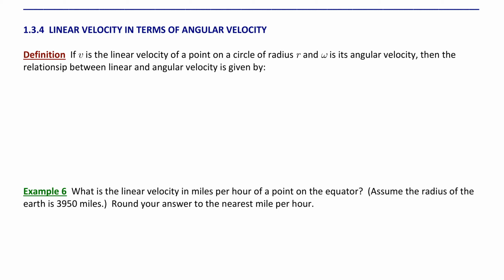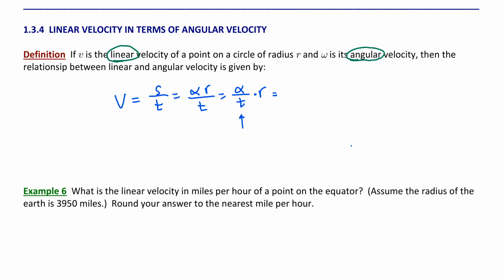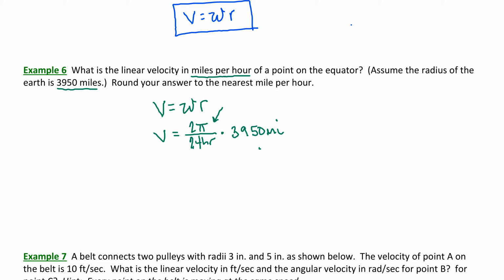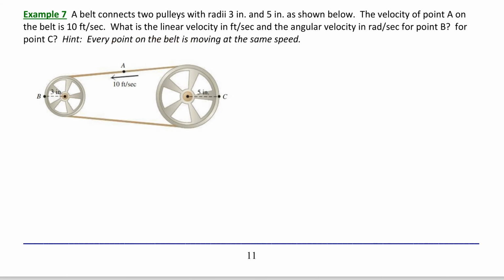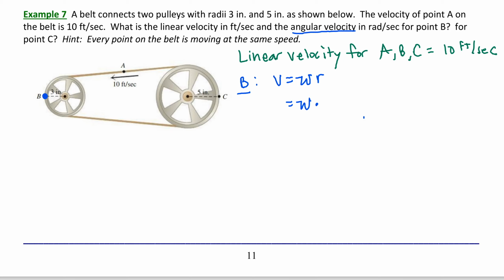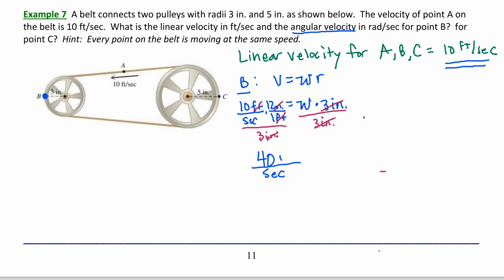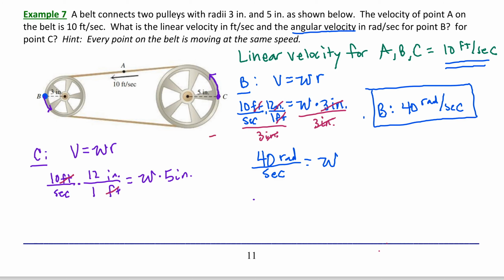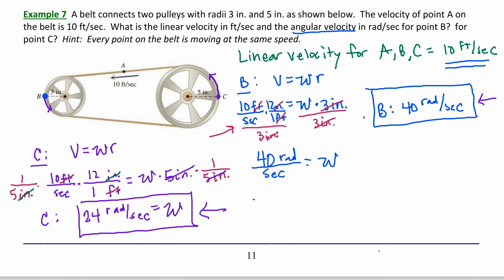1.3.4 Linear Velocity in Terms of Angular Velocity